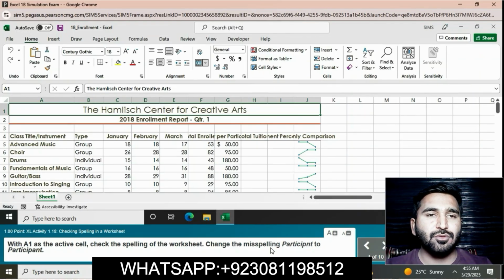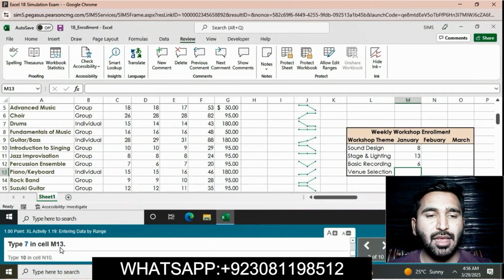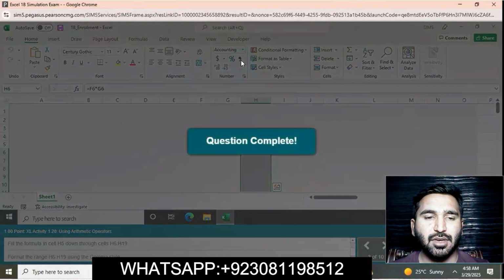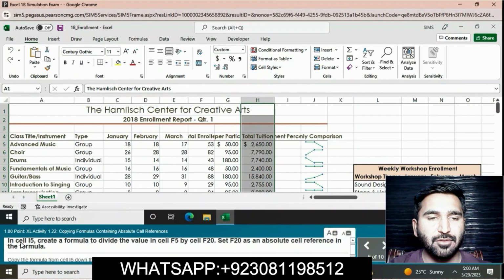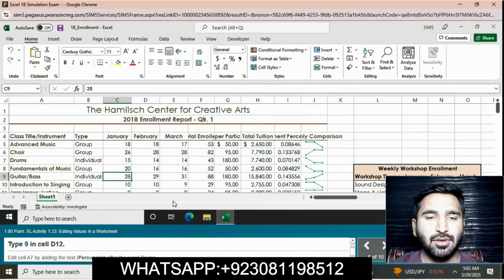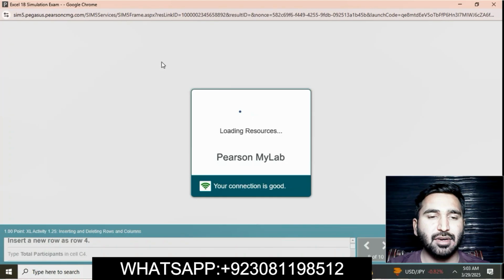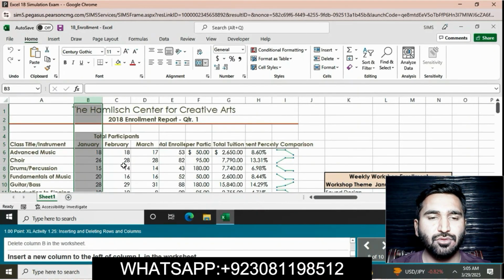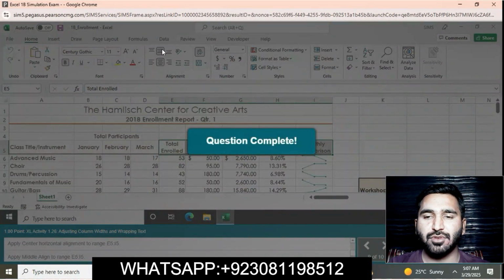Excel 1B Simulation Exam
Excel 1B Simulation Exam#1B Simulation Exam#Simulation Exam 1B#Exam 1B#1B Exam#excel 1B simulation exam#simulation#exam#simulation exam 1B# 1B exam#Excel Simulation Exam 1B#Excel 1B Simulation Exam

Exp19_Access_Ch04_ML1 - Hotel Chain 1.0
Exp19_Access_Ch04_Cap - Foodies Forms and Reports 1.2
GO16_AC_CH01_Grader_1F_AS_Literary Festival Events
IntegratedProject_1 - LaundryUProposal
COMPREHENSIVE FINAL EXAM (2HR 60Qs)

Word Module 8 SAM Project 1b